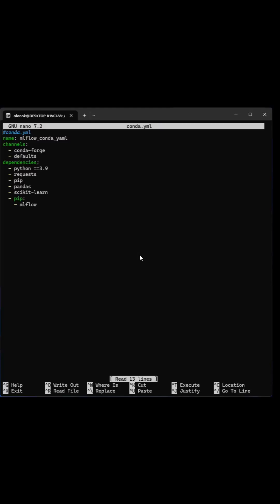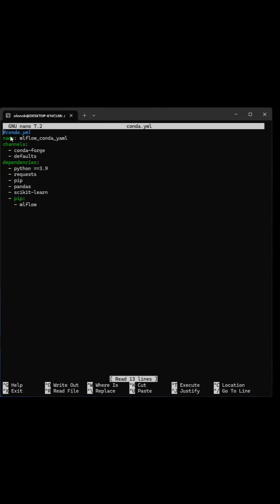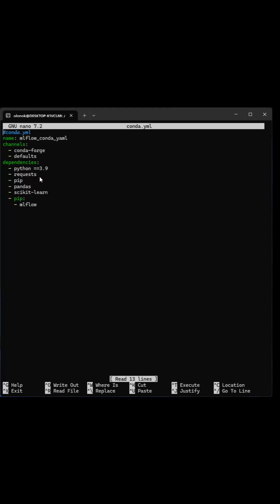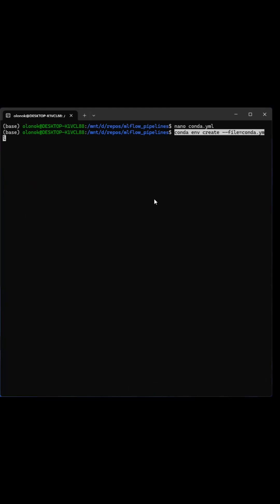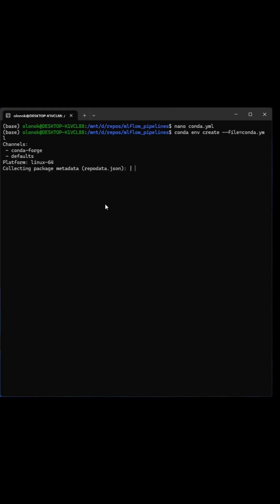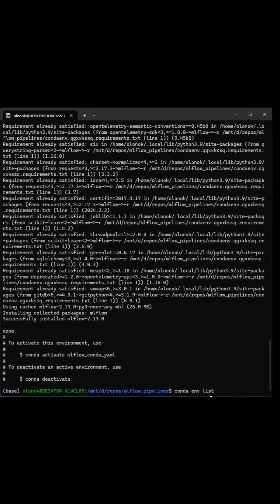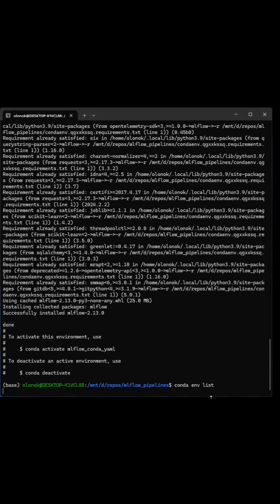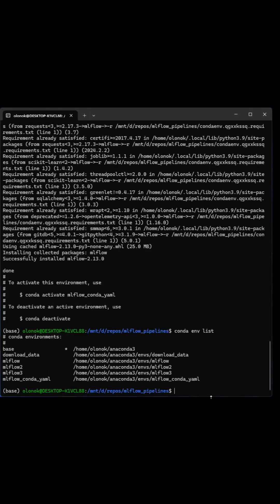Install conda environment using a yml file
# shorts

Process:
create the yaml file
nano conda.yml
ex:
name: mlflow_conda_yaml
channels:
 - conda-forge
 - defaults
dependencies:
 - python ==3.9
 - requests
 - pip
 - pandas
 - scikit-learn
 - pip:
 - mlflow

run
conda env create --file=conda.yml

one finish the creation run either conda env list or activate the env with con conda activate name_env